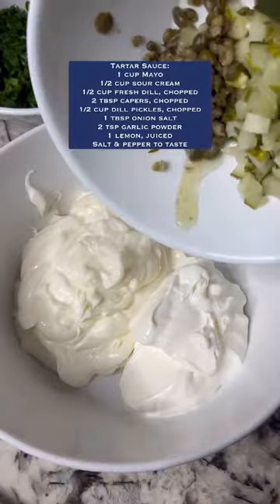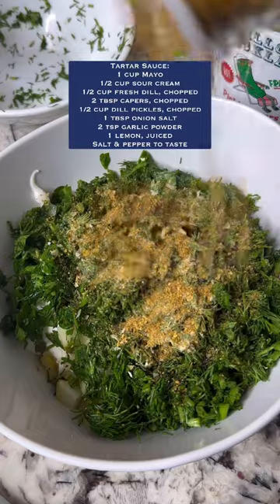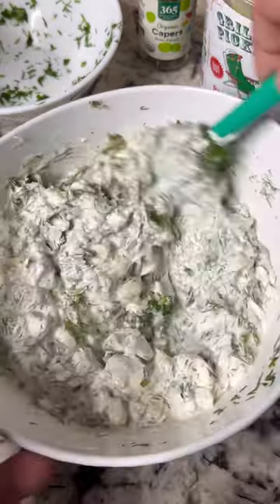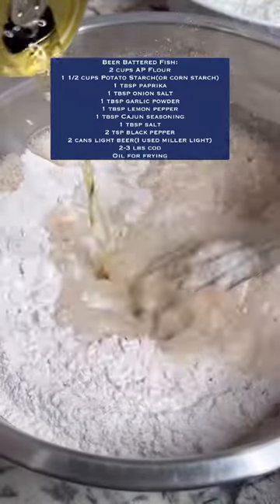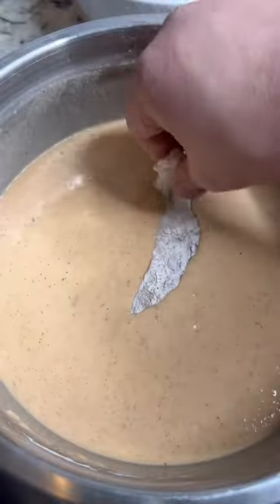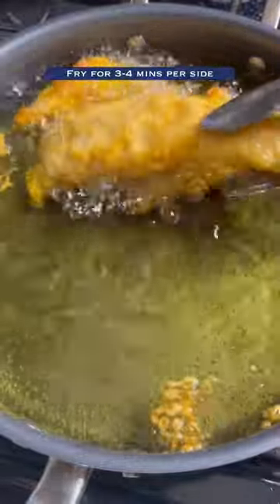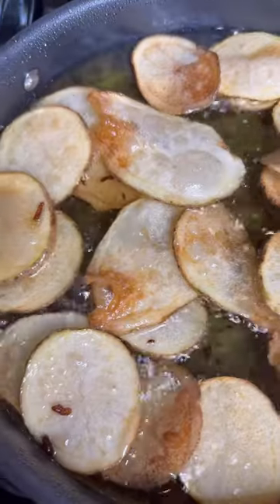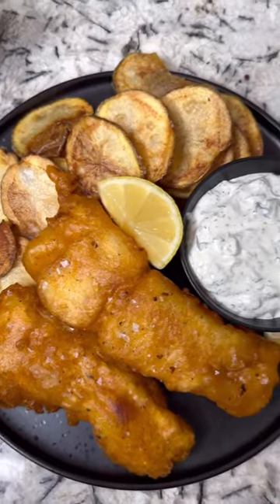Beer Battered Fish